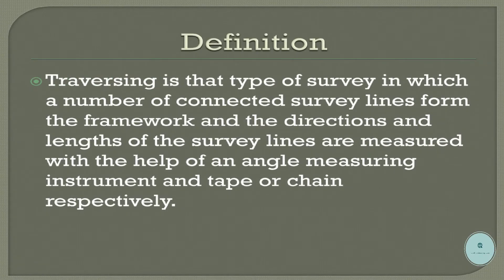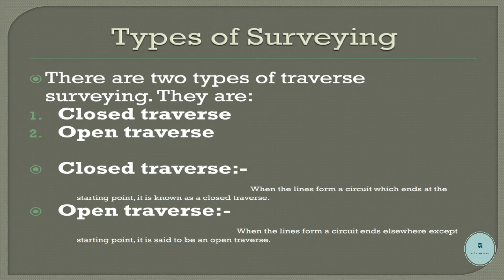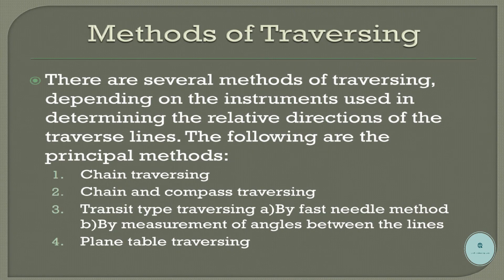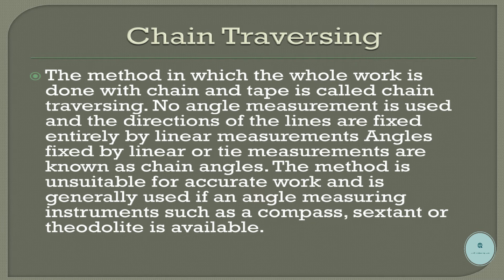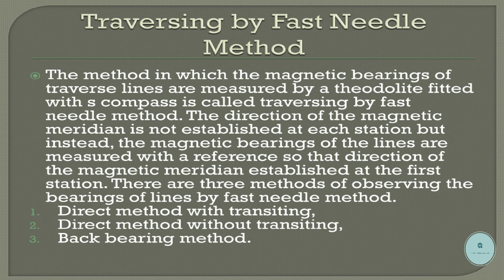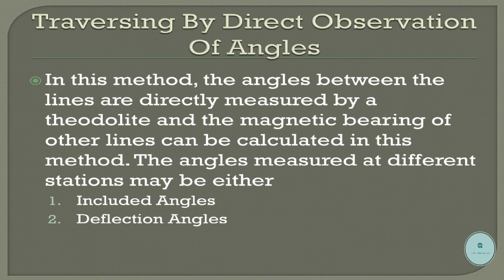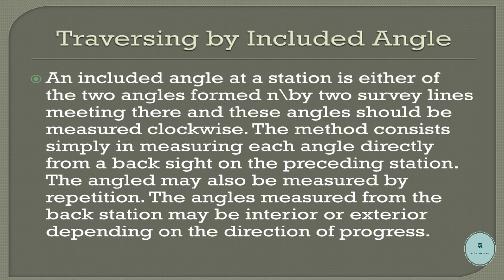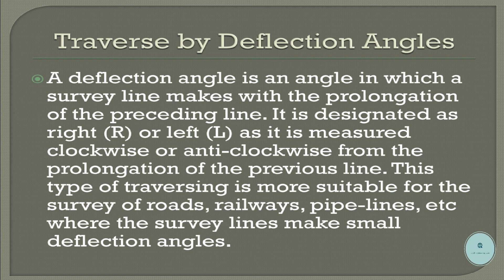TRAVERSE Surveying || Fundamental Techniques used for Surveying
Today's Topic:- Traversing in Surveying. What is Traverse Surveying? Types of Traversing.
In this video, we dive into the fascinating world of traversing surveying. Join us as we explore the concept of traverse surveying, its purpose, and the different types of traverses commonly used in the field.

Traverse surveying is a technique used to establish a network of control points and measure the distances and angles between them. It is commonly employed in land surveying, engineering, and construction projects. In this video, we break down the fundamental principles of traverse surveying and explain how it is applied in practice.

We discuss the various types of traverses, including open traverse, closed traverse, and resection traverse. Learn about the characteristics and use cases of each type, and understand when to apply them based on the project requirements and site conditions.

Discover the equipment and tools used in traverse surveying, such as total stations, theodolites, and surveying accessories. We provide insights into how these instruments aid in accurate measurements of angles and distances during traversing.

In addition to the types of traverses, we explore common procedures and techniques employed in the field. We cover topics such as traversing calculations, adjusting traverse closures, and minimizing errors in measurements. We also discuss the importance of good field procedures and data management in ensuring the accuracy and reliability of traverse surveys.

Throughout the video, we provide real-life examples and case studies to illustrate the practical application of traverse surveying in various projects. You'll gain valuable knowledge and insights into the intricacies of traversing, enabling you to approach your own surveying tasks with confidence and precision.

Together, let's explore the world of surveying and unlock the secrets of traverses.